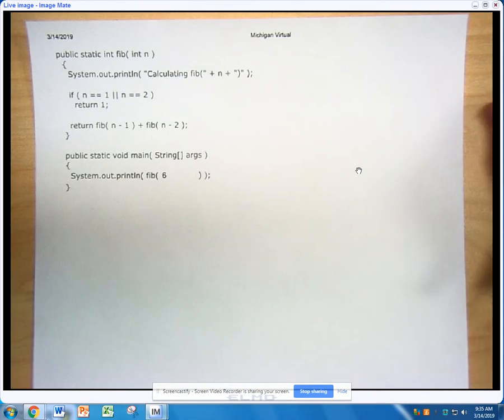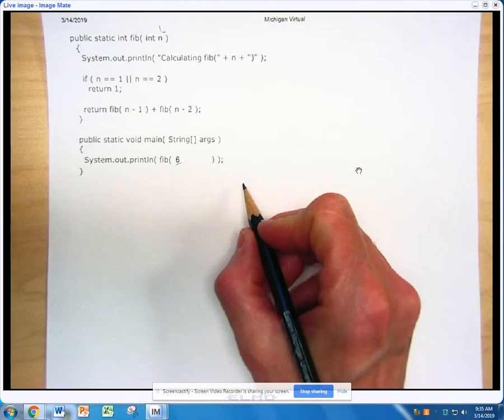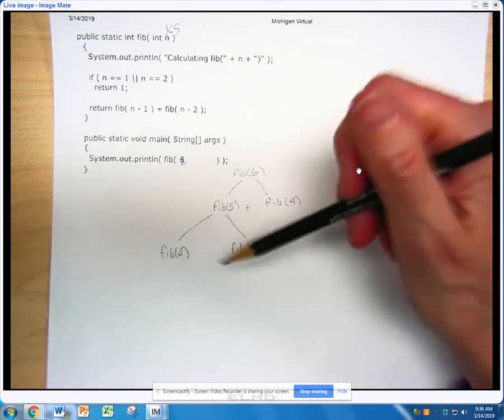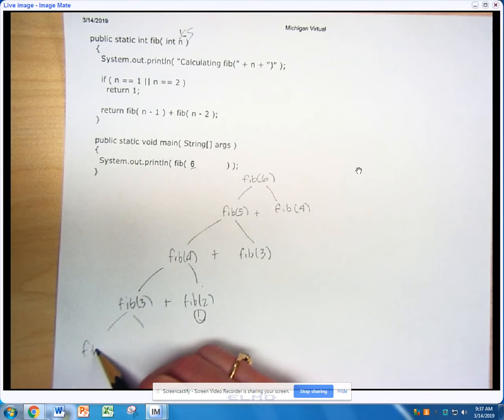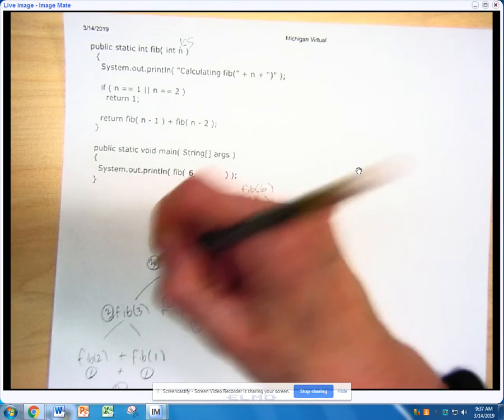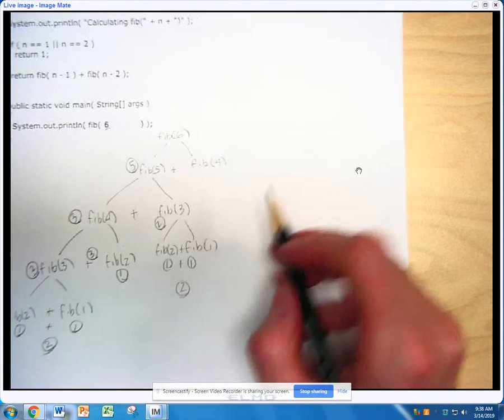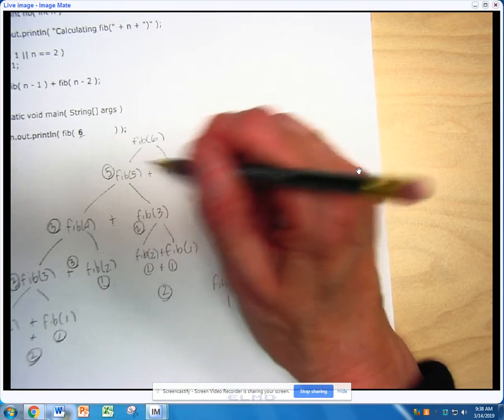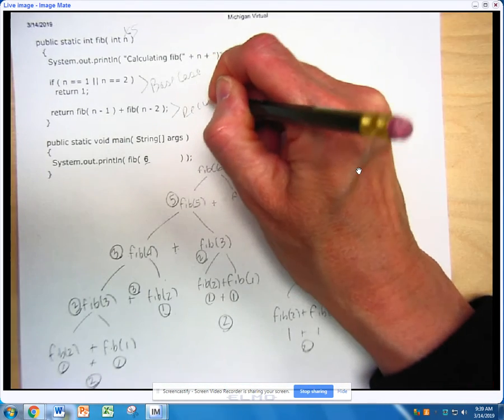Anna W. Mar 14 2019 9 39 AM